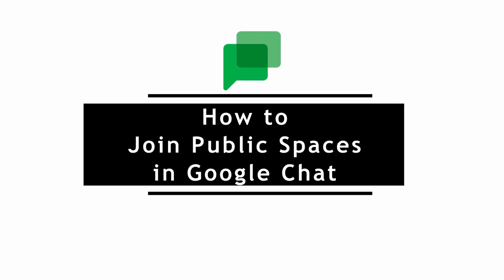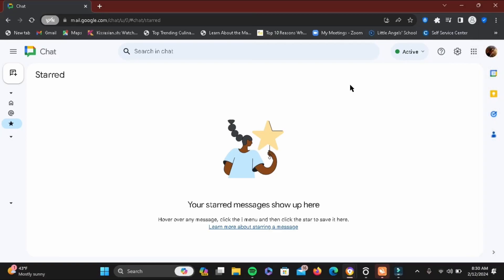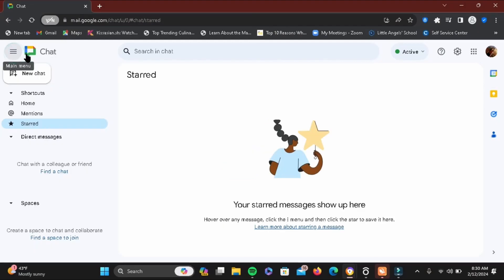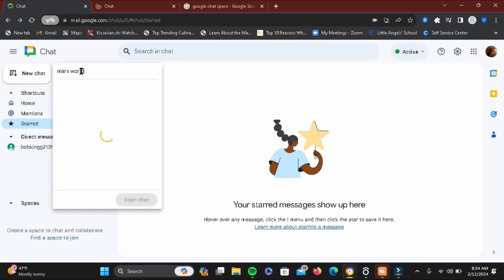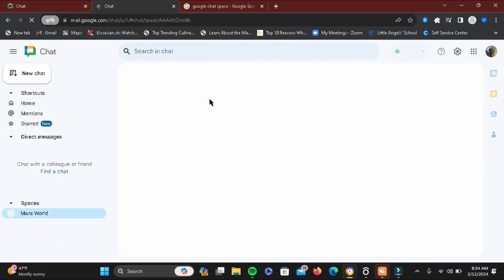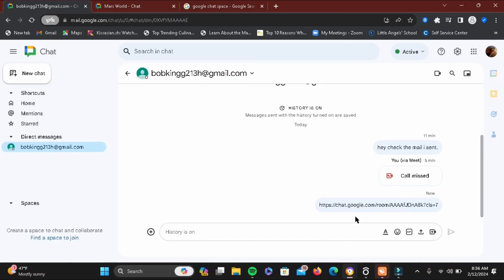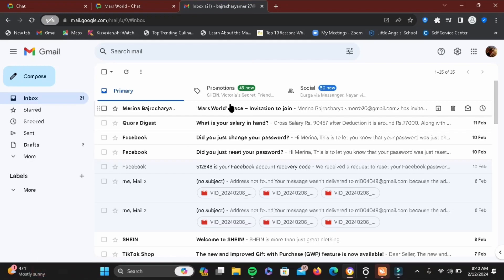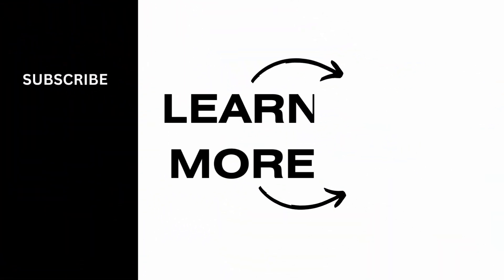How to Join Public Spaces in Google Chat (Best Method)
Welcome to today's tutorial, where I'll show you the best method for joining public spaces in Google Chat. If you're looking to connect with others in public chat rooms on Google Chat, you're in luck! In this video, I'll walk you through the most effective way to join these spaces, ensuring you can start engaging with communities and conversations seamlessly.

Timestamps:

0:00 - Introduction: Exploring Public Spaces in Google Chat
0:10 - Understanding the Importance of Public Chats
0:30 - Step-by-Step Guide: Joining Public Spaces with the Best Method